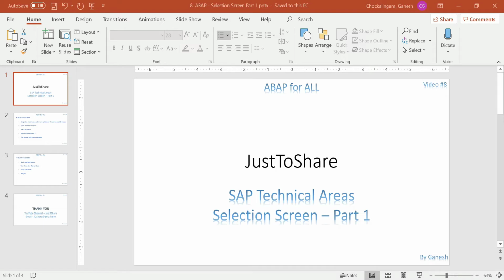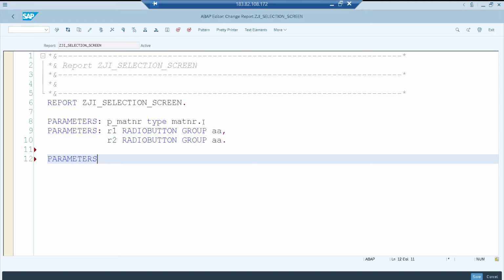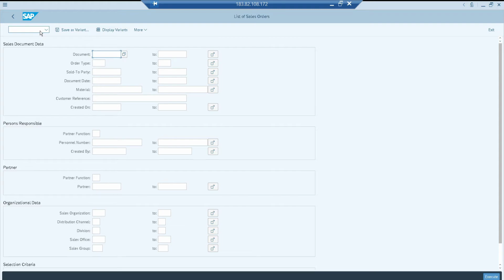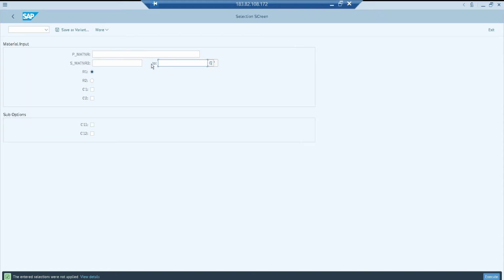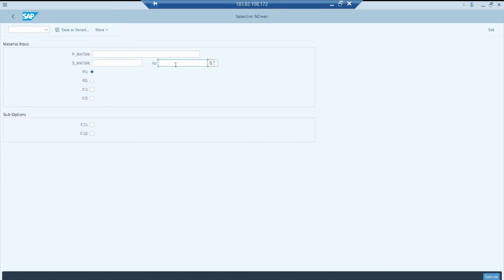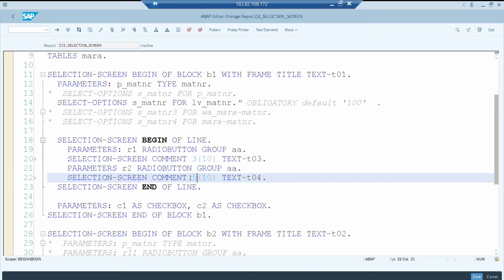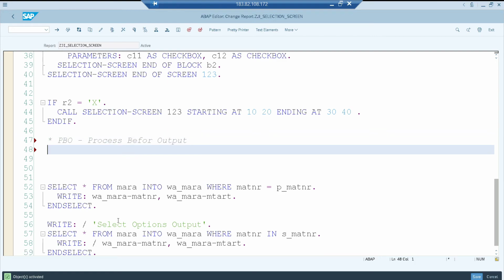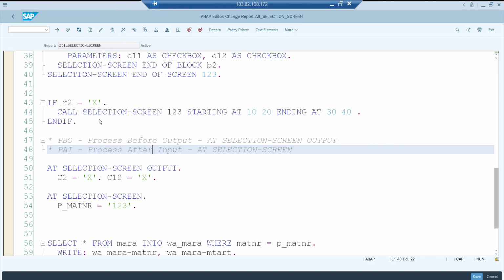Video 8 - ABAP - Selection Screen Part 1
Explained about selection screen and its properties like BLOCK, LINE and SCREEN. Intro about SELECT-OPTIONS, Text Symbols, AT SELECTION-SCREEN and AT SELECTION-SCREEN OUTPUT functionalities.